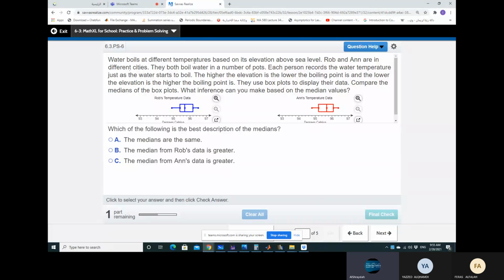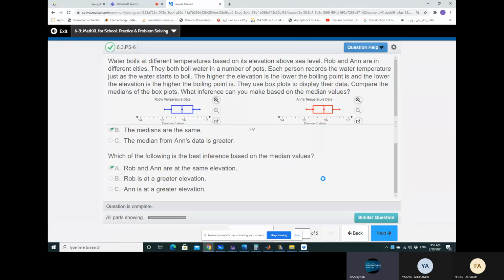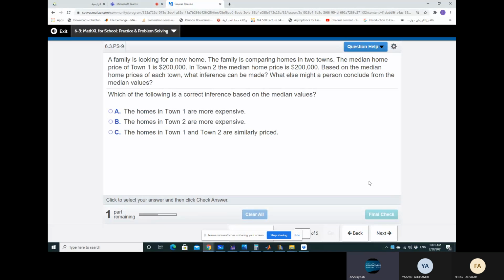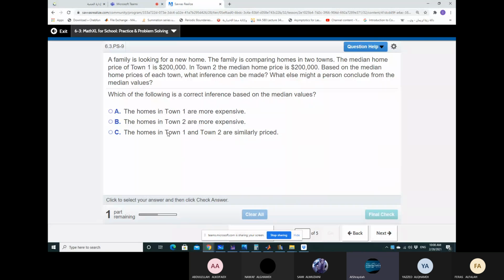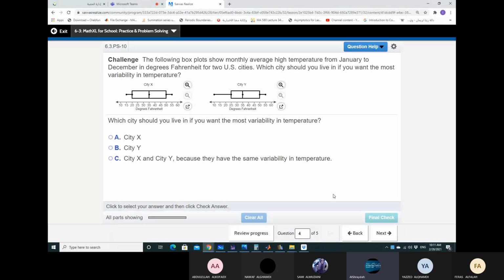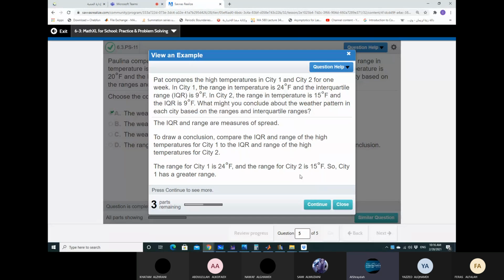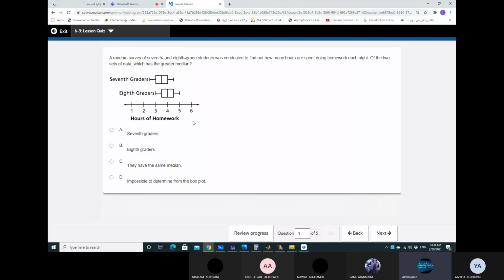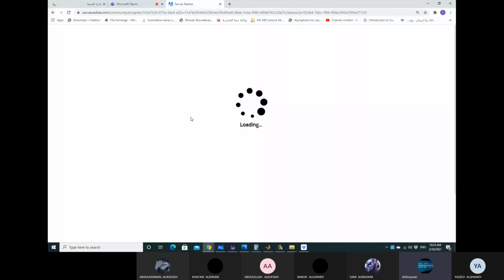Make More Comparative Inferences About Populations Lesson 6 4 Page 335 354 28 02 2021 20210228 09531